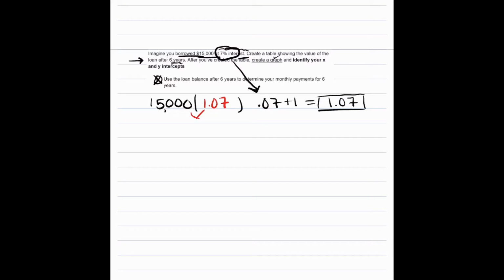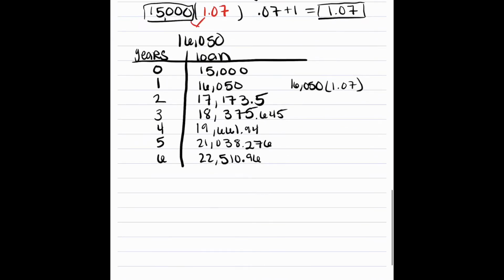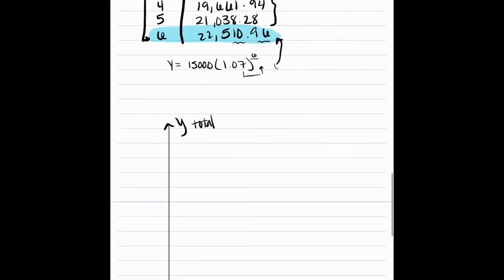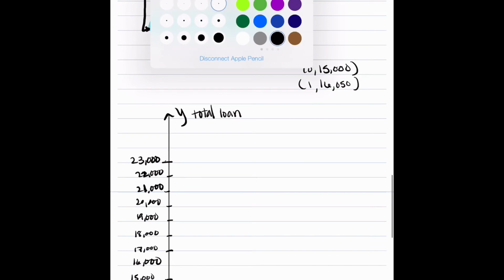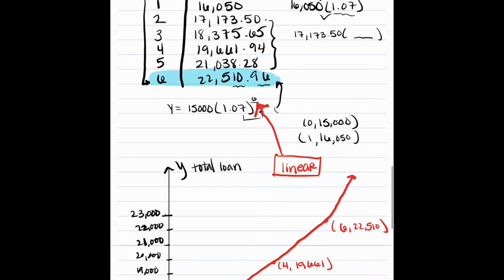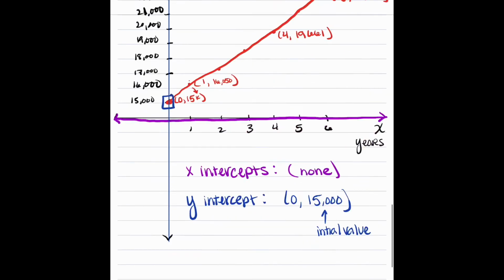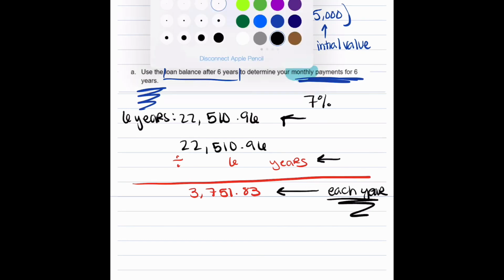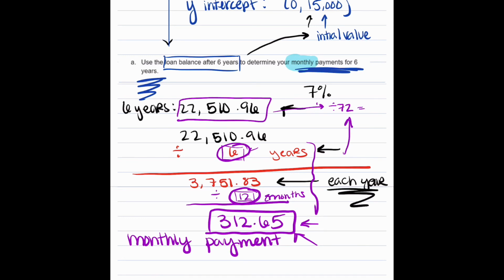2B Study Guide #4 Graphing Exponential Equation